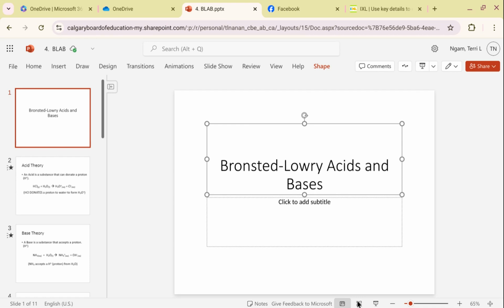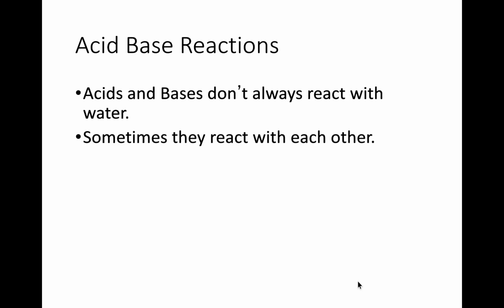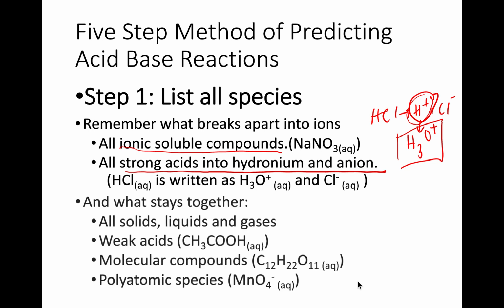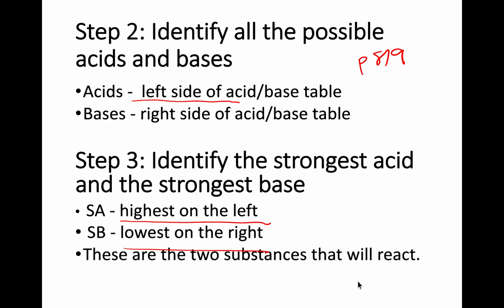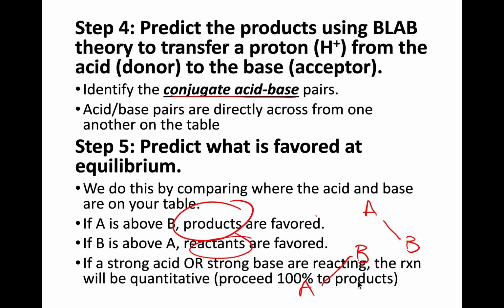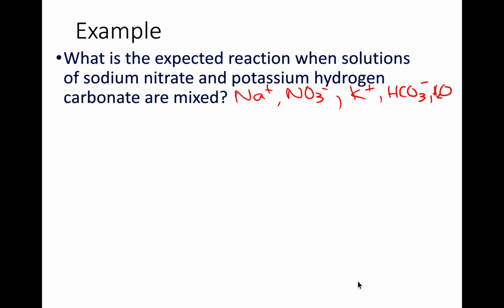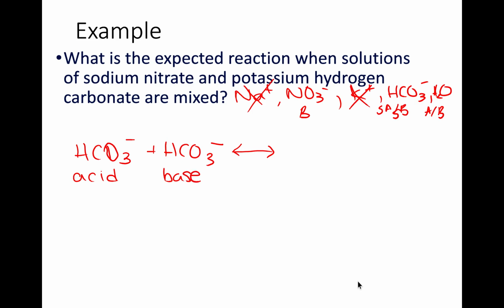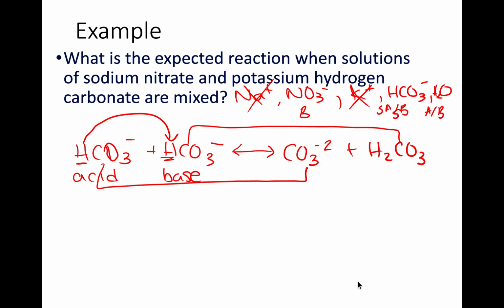Bronsted and Lowry Predicting Acid and Base reactions.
This video shows the process of predicting Acid and Base reactions using bronstedandlowry therory. equilibriumbronstedandLowry amphiprotic conjugateacidbases acidsandbases chemistry30 highschoolchemistryteacher highschoolchemistry albertacurriculum chemistry30 chemistryteacher chemistrygifts periodictable highschoolchemistry fypシ fypシ゚viral fypシ゚